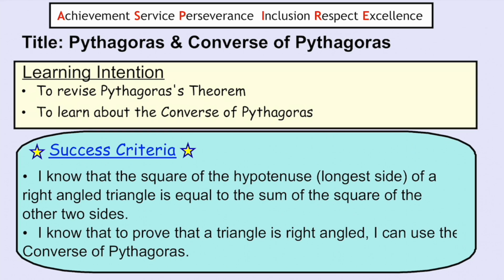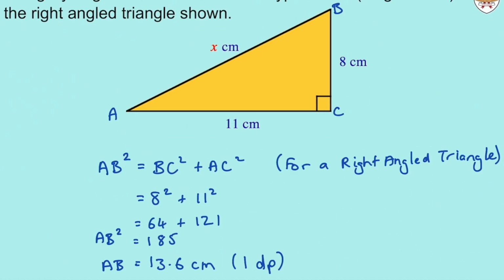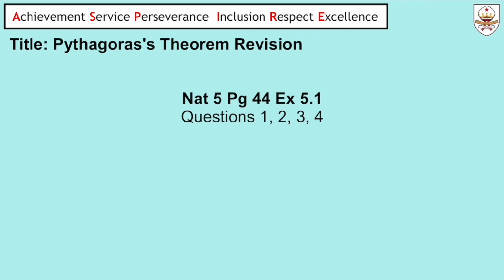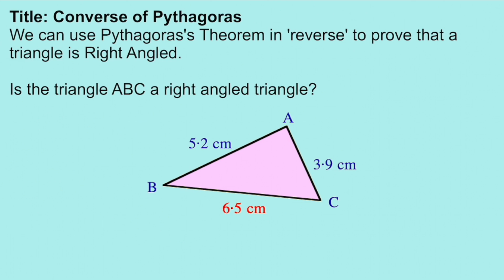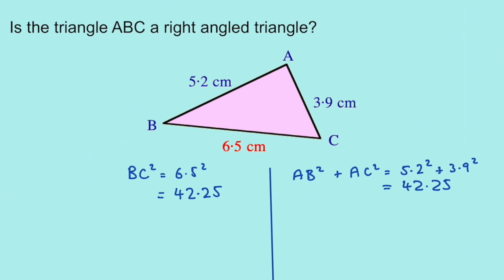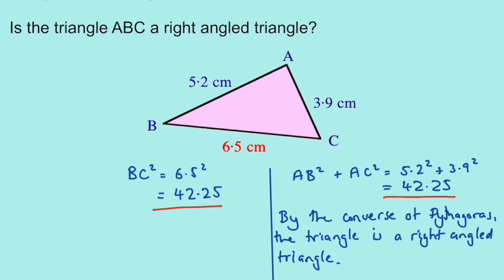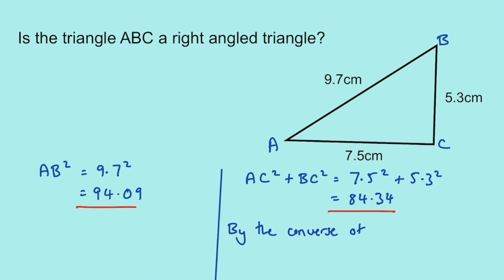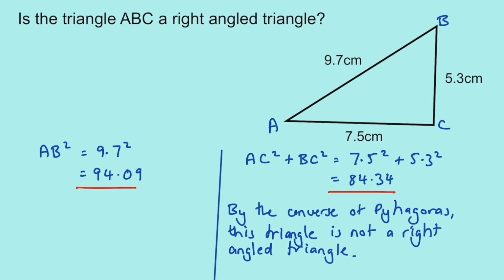5E - Lesson #5: Converse of Pythagoras